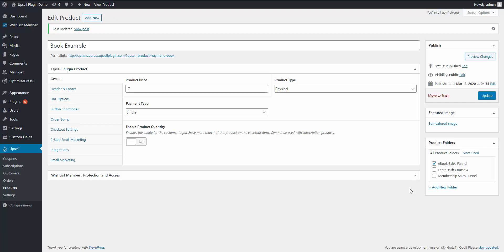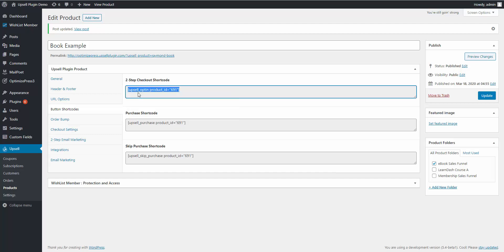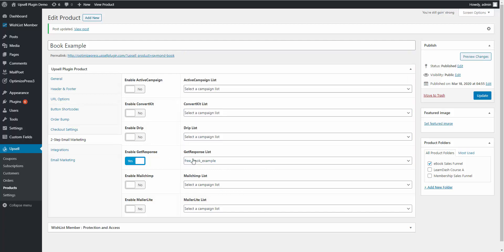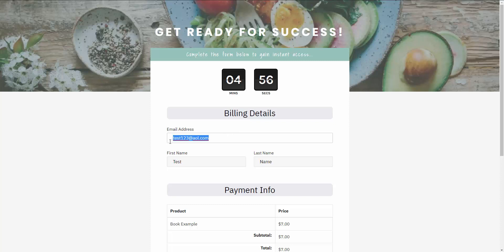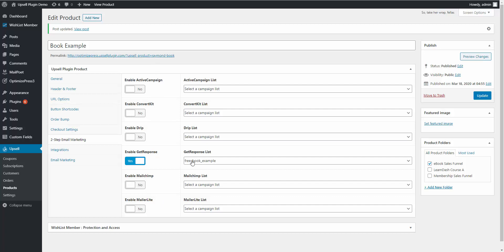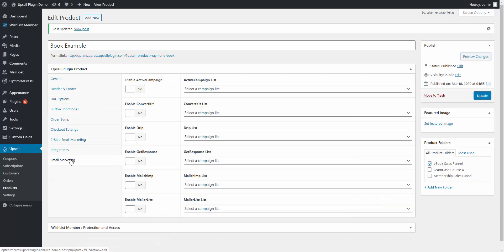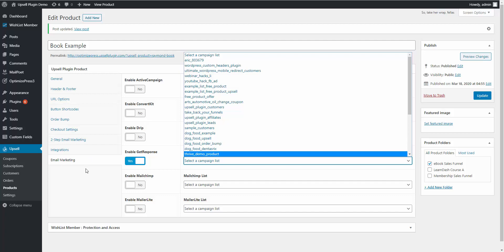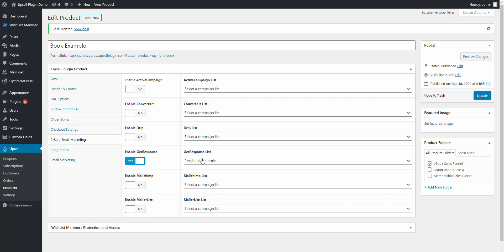How to Create An Abandoned Cart Email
In this video, you will learn how to create/setup an abandoned cart email inside the Upsell Plugin using the 2-step checkout form.